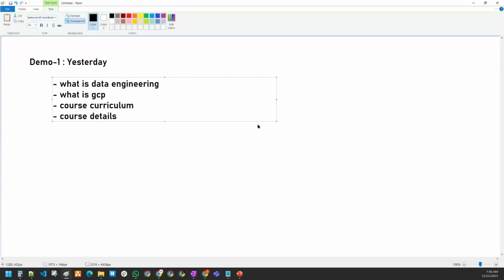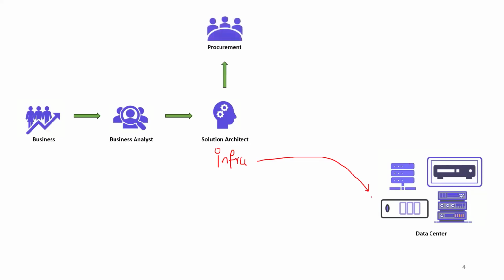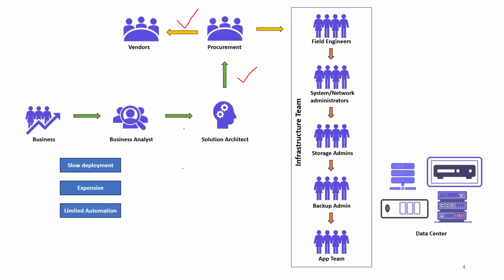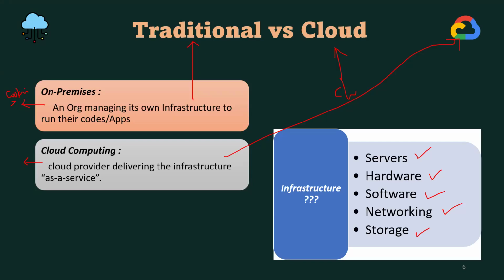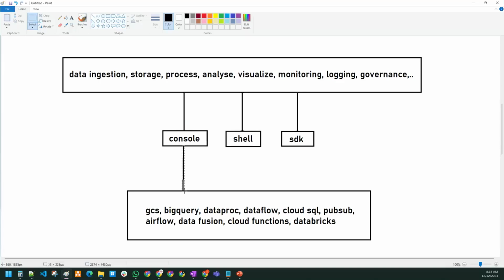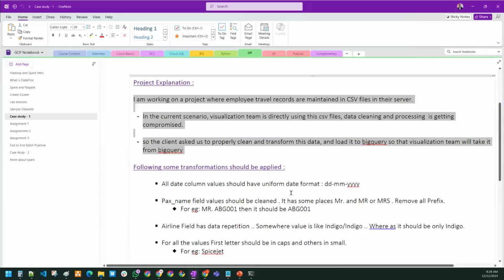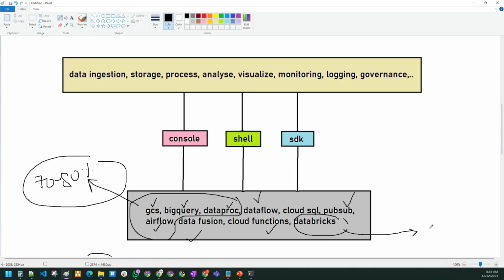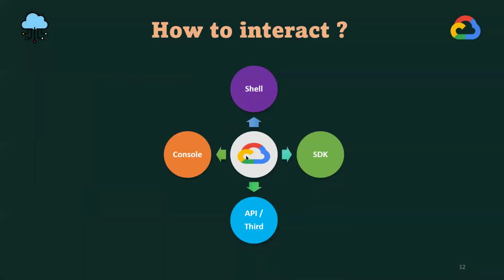GCP DATA ENGINEERING tutorials || Demo - 2 || by Mr. Shaik Saidhul On 12-12-2024 @7:30AM IST